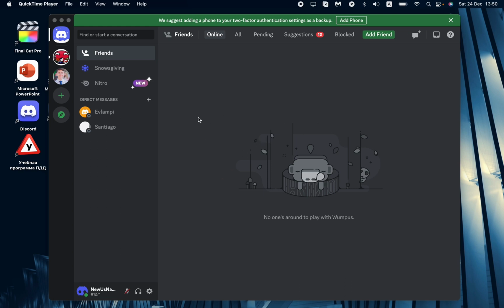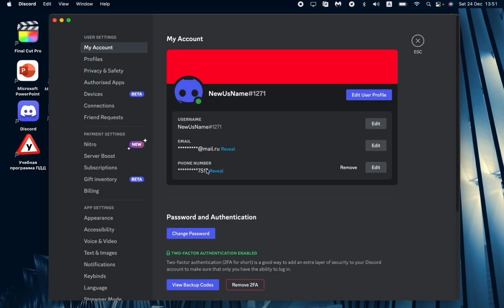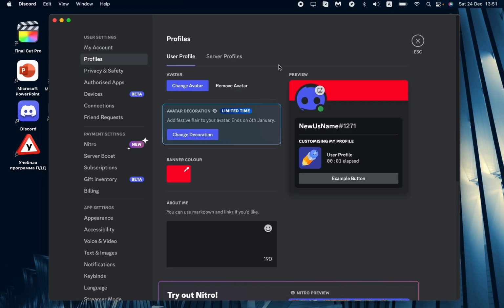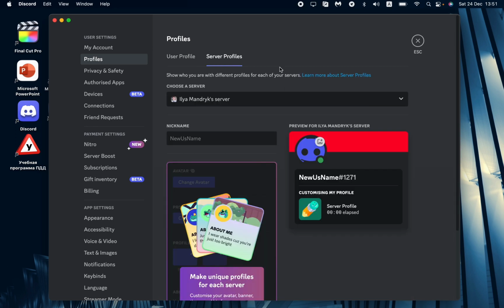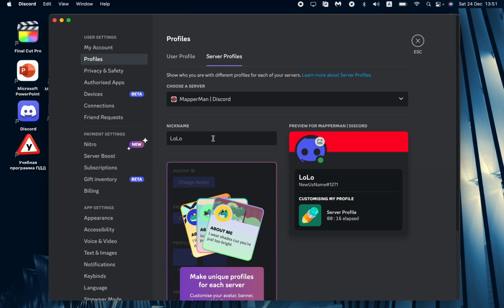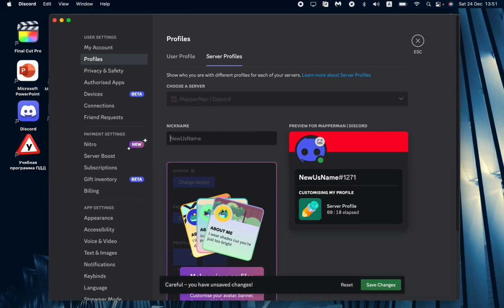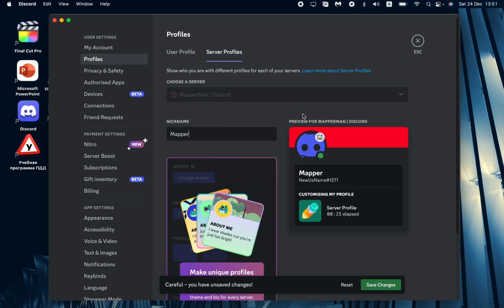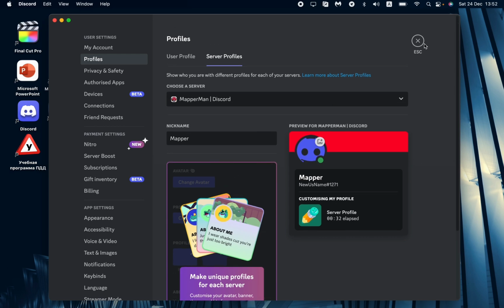How To Change Username Only for One Server on Discord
Now You Know How To Change Username Only for One Server on Discord